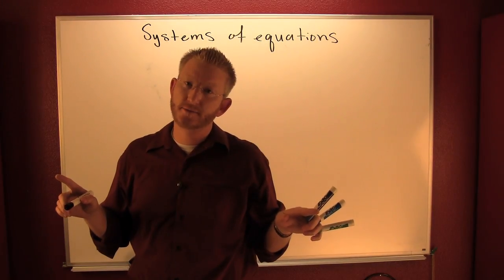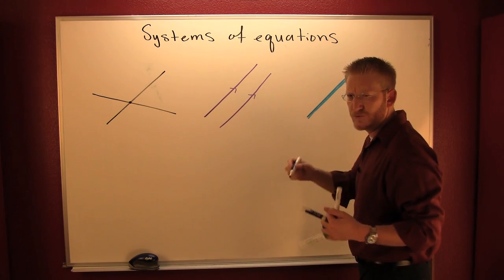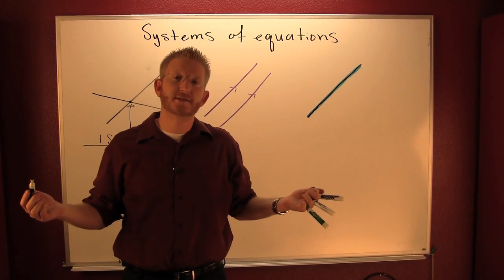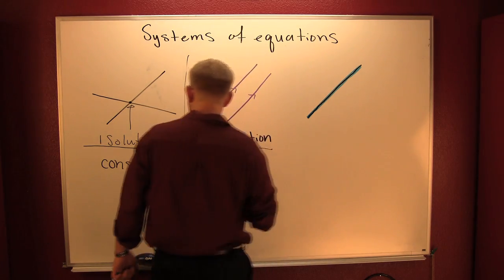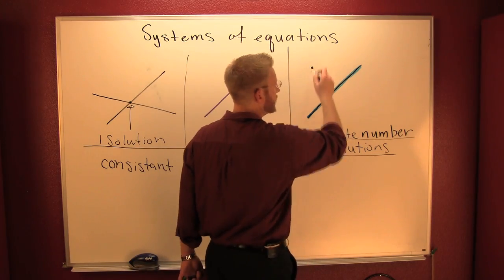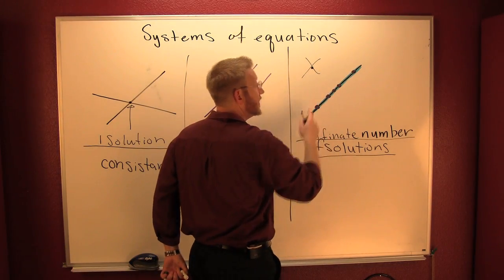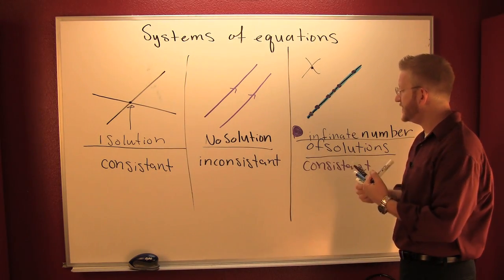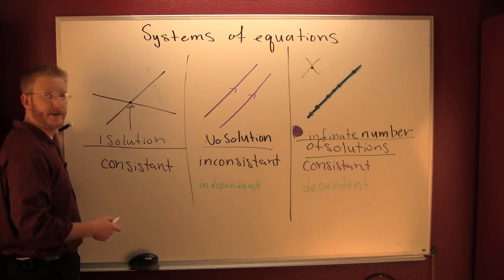3 types of systems.mov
their are three types of systems of linear equations in two dimensions, one solution, no solution and infinite solutions.  This is a discussion of those three types.  For more math shorts. go to MathByFives.com or facebook mathbyfives